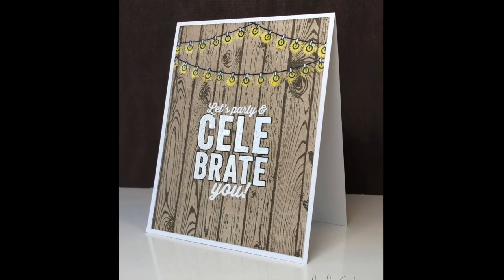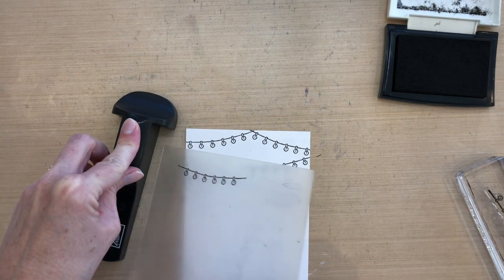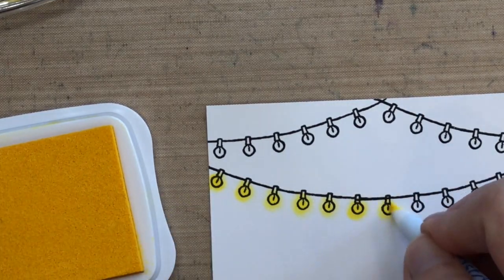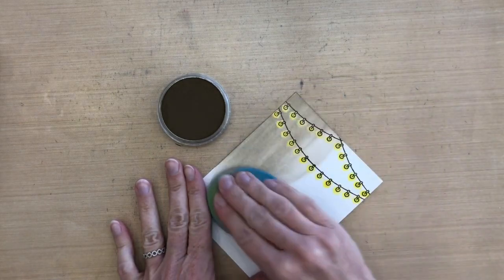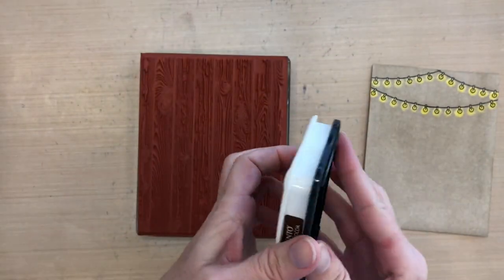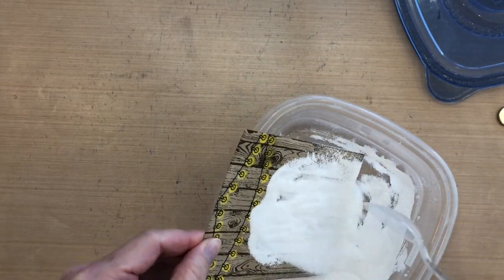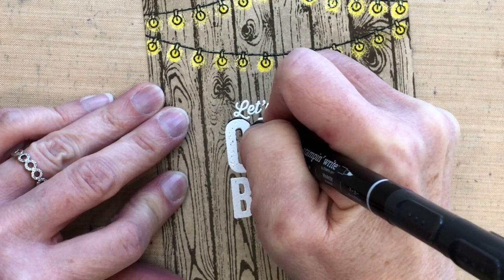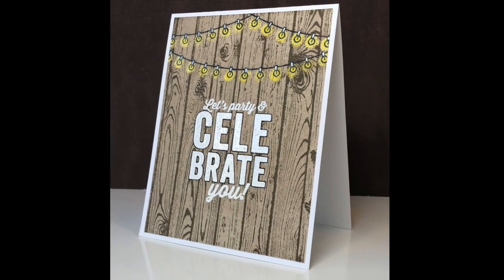Glowing String of Lights Card with Hardwood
Visit my card-making blog for details and a list of supplies